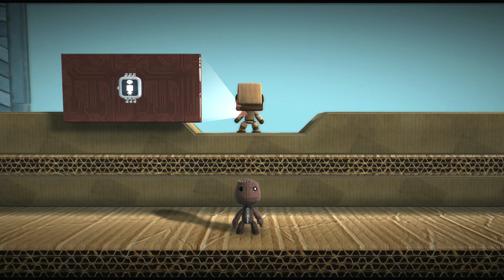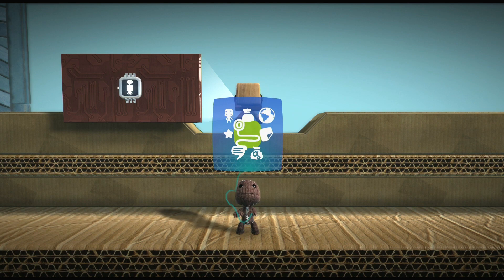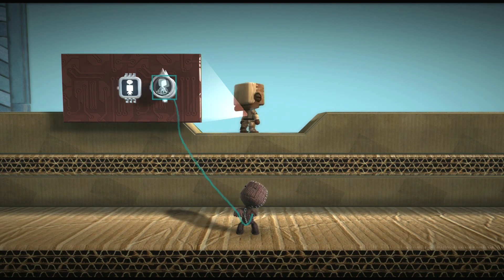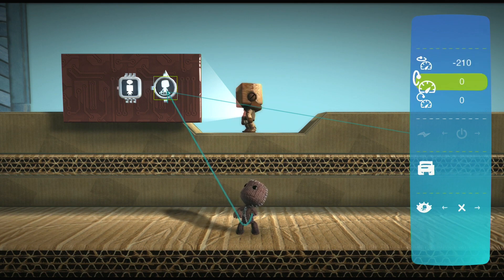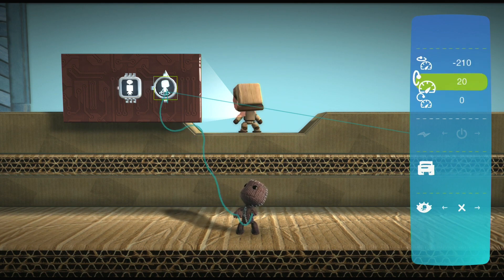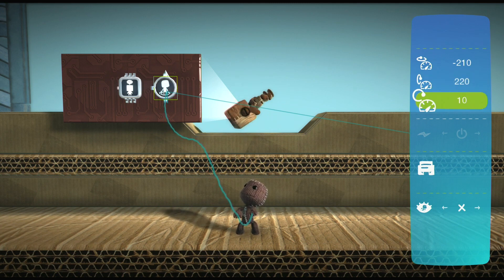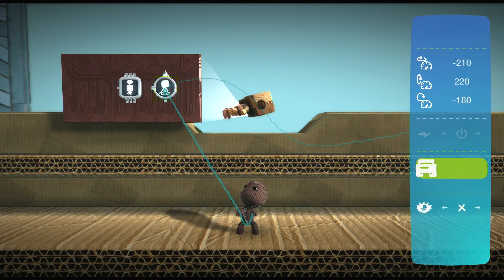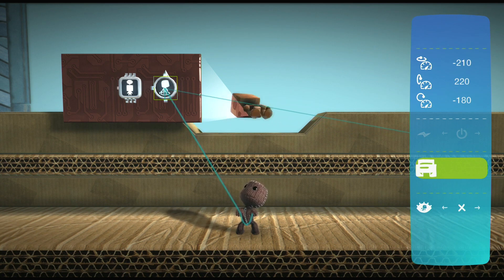LittleBigPlanet 3 Character Rotation Tweaker Tutorial